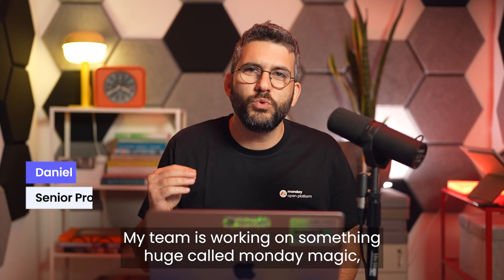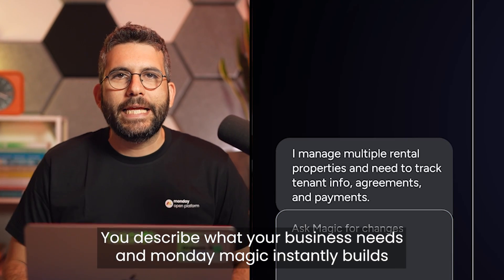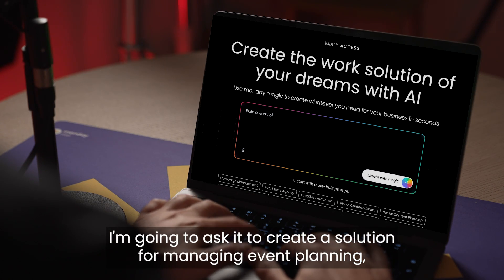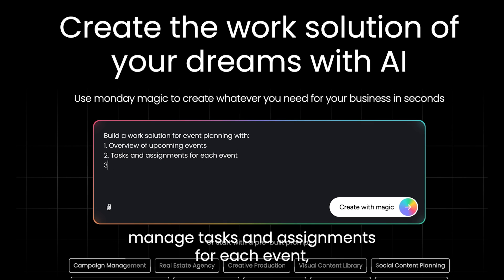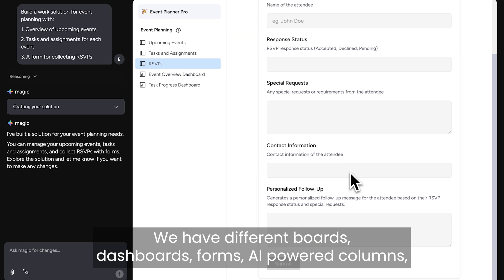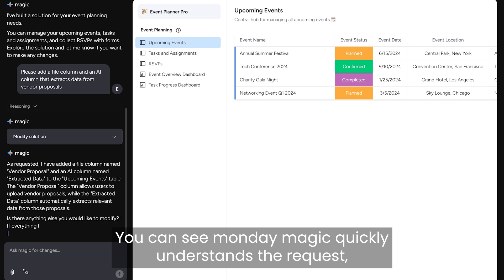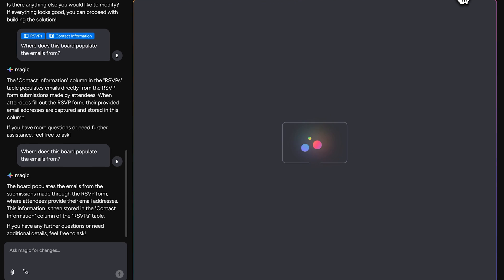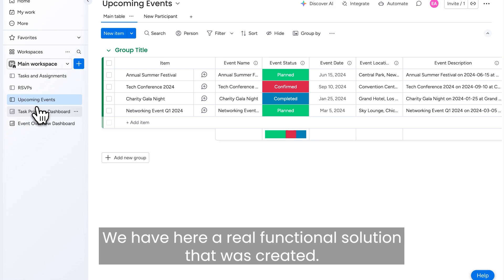monday magic - Create the work solution of your dreams with AI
Introducing monday magic - describe what you need and get a fully functional work solution in seconds. Software is officially building itself!

Using monday.com’s building blocks, magic will have you up and running with boards, dashboards, automations, forms, and AI-powered columns, all connected and ready to go.

It’s the fastest way to create, customize, and scale your workflows using AI.

Be one of the first to try it out and tell us what you think: mondaymagic.ai

Got feedback? We’d love your help in shaping the future of AI capabilities at monday

Facebook group - Meet other monday.com users who are excited by workflows and better ways to work
Community forum - Share ideas, ask questions,give feedback and discuss the latest features
Email updates - Get the latest community news, event announcements, and more delivered directly to your inbox